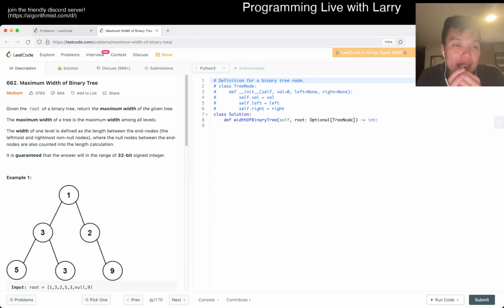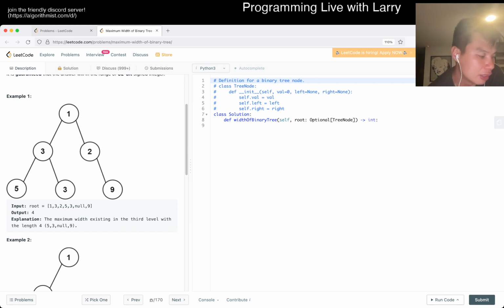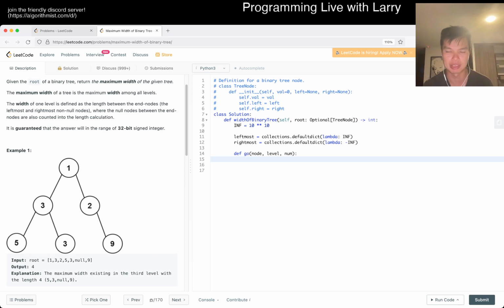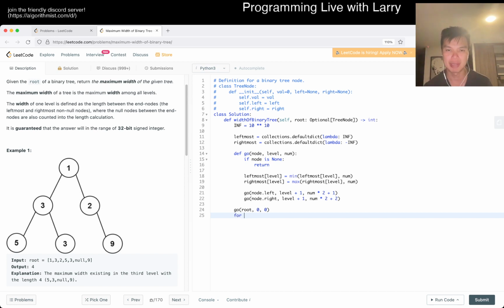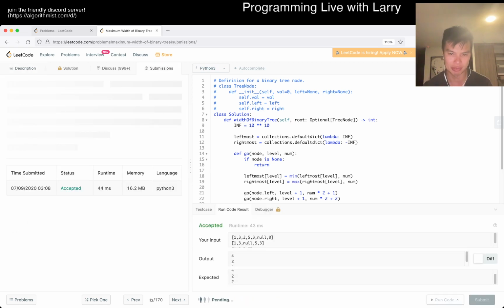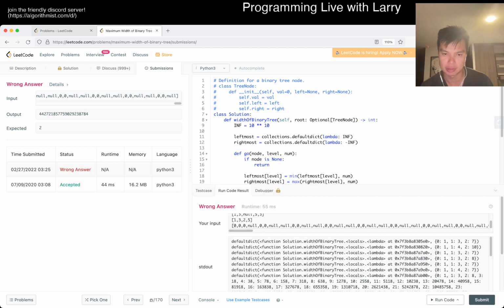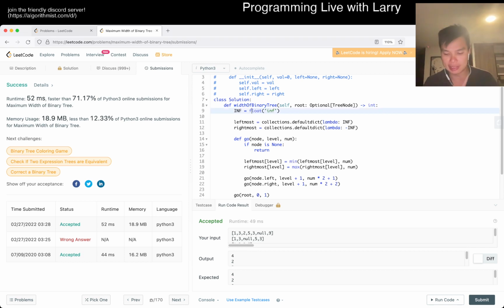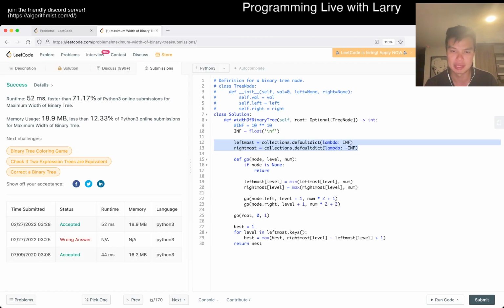662. Maximum Width of Binary Tree - Day 27/28 Leetcode February Challenge